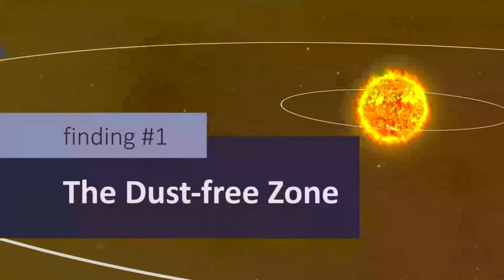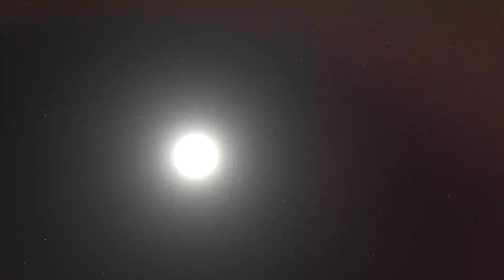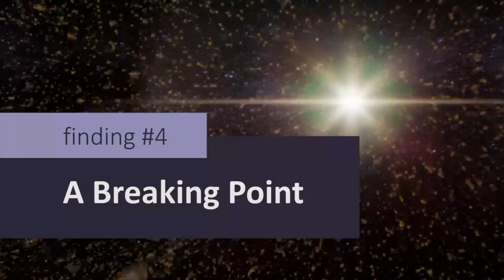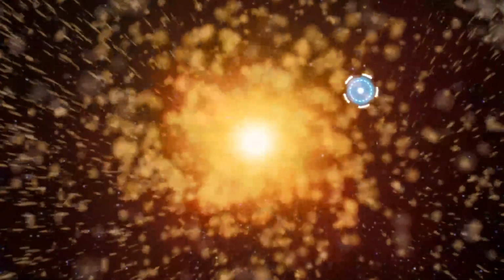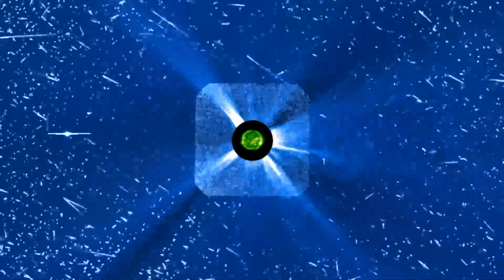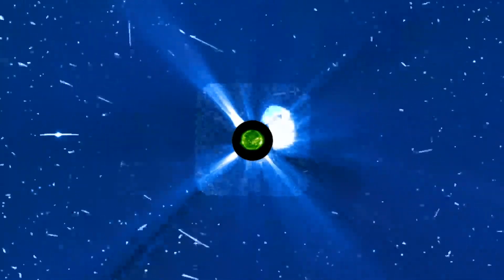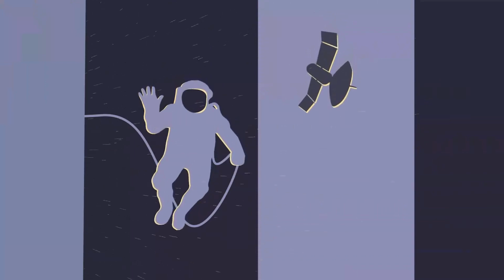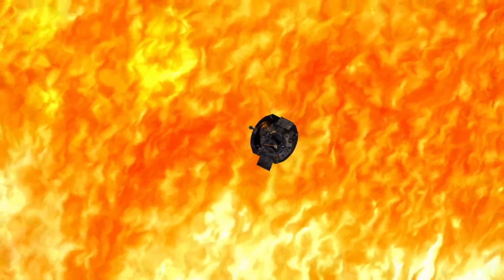5 New Discoveries from NASA's Parker Solar Probe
NASA's Parker Solar Probe mission has returned unprecedented data from near the Sun, culminating in new discoveries published in the journal Nature. Among the findings are new understandings of how the Sun's constant outflow of material, the solar wind, behaves. Seen near Earth — where it can interact with our planet's natural magnetic field and cause space weather effects that interfere with technology — the solar wind appears to be a relatively uniform flow of plasma. But Parker Solar Probe's observations reveal a complicated, active system not seen from Earth.